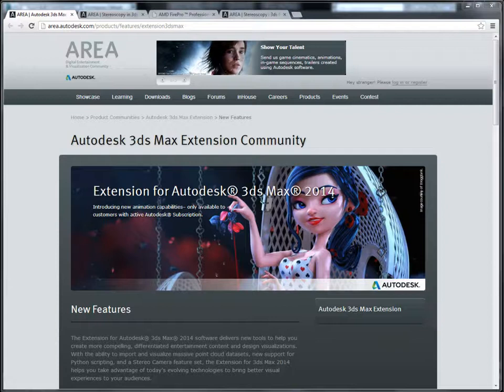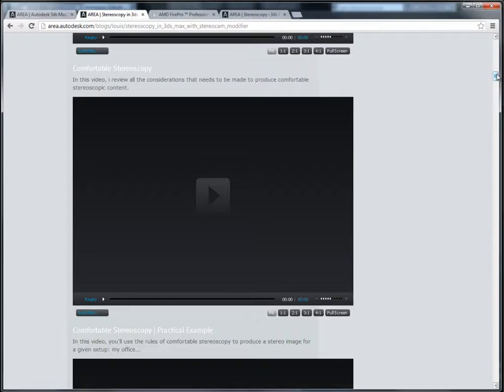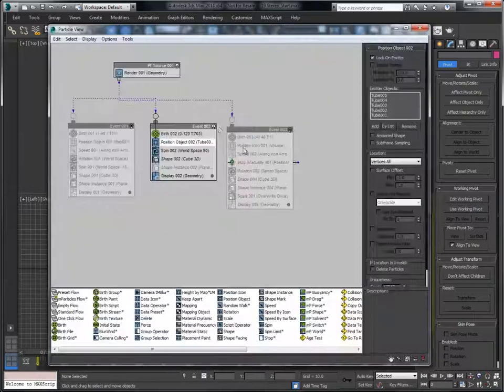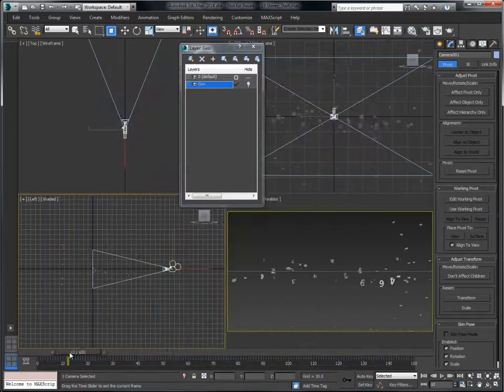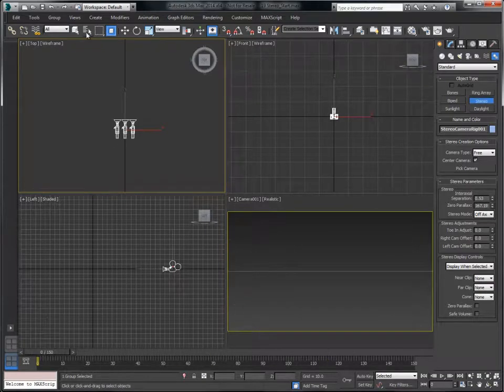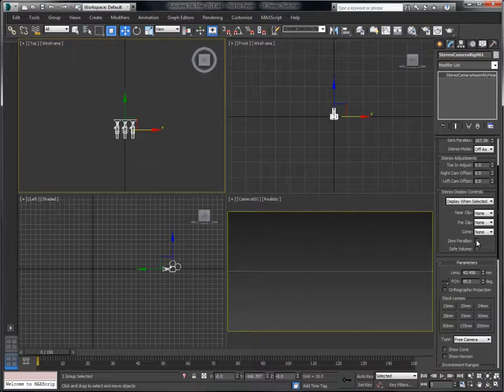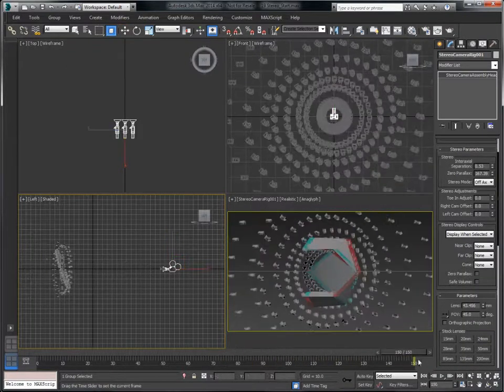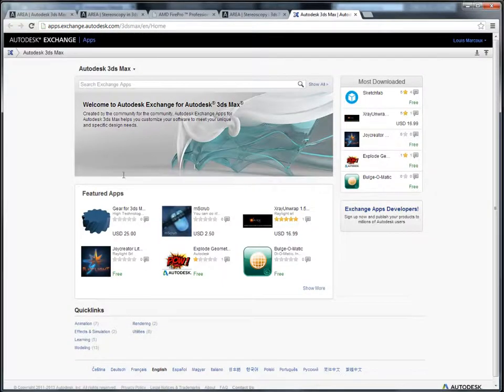Stereo Camera Tools Overview - 3ds Max 2014 Extension